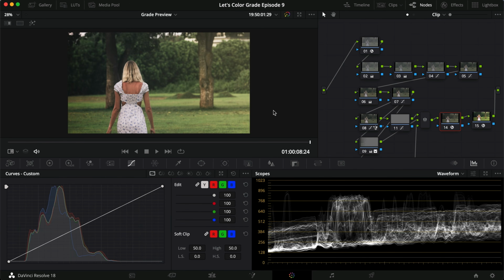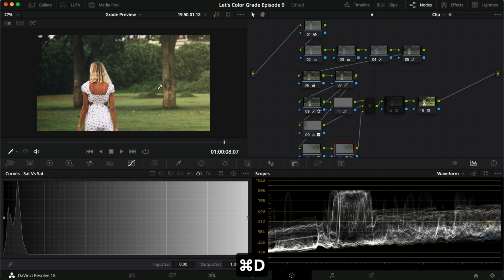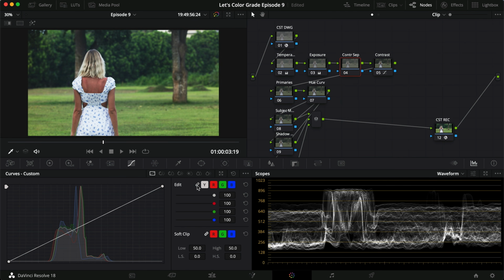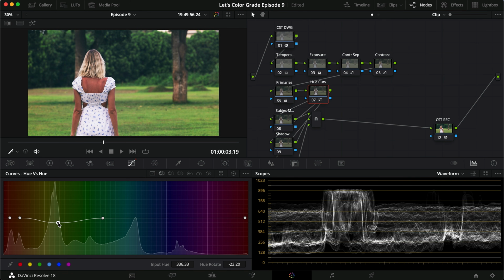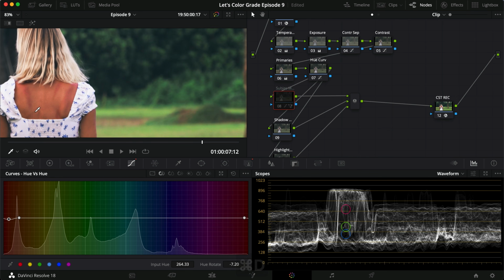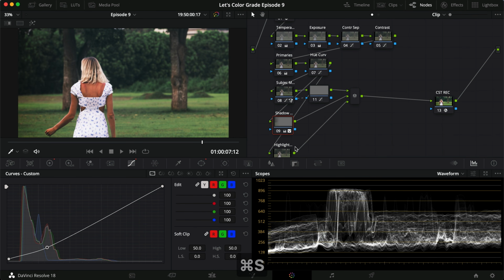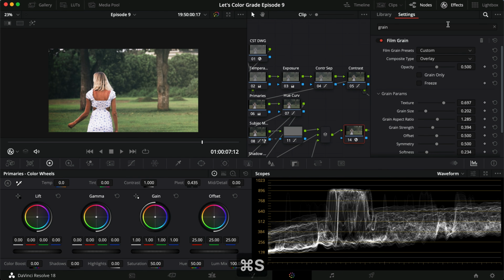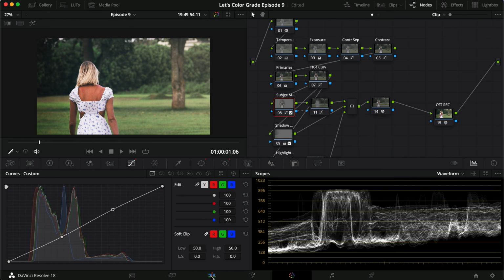Let's Color Grade E9 - Canon R6 CLOG3 // Davinci Resolve 18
Had a lot of requests for this grade on my Instagram when I did it for a reel, so here it is.

Happy grading!

Overview
00:00 - Intro
00:34 - Breaking Down The Grade
04:19 - Rec.709 Conversion
04:55 - Setting Up The Node Tree
05:52 - Contrast
06:11 - Exposure Adjustments
06:37 - Temperature Adjustments
06:59 - Contrast Color Separation
08:22 - Reviewing The Color Correction
08:50 - Color Grading: Primaries
09:26 - Color Grading: Hue Curves
11:24 - Reviewing The Color Grading
11:32 - Subject Masking
15:34 - Shadow Mask
16:22 - Highlight Mask
18:32 - Grain
19:36 - Reviewing The Grade
20:07 - Free Version Masking Technique
21:45 - Tracking The Free Version Subject Mask
22:40 - Outro